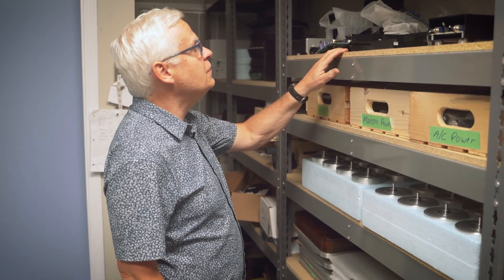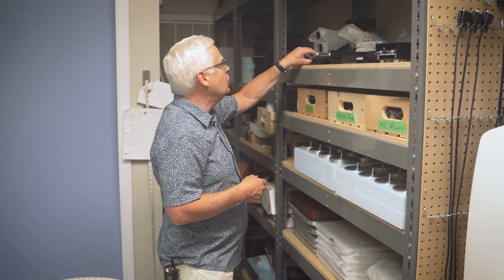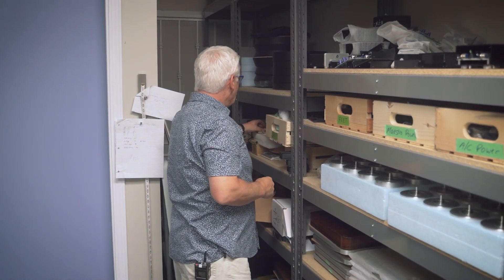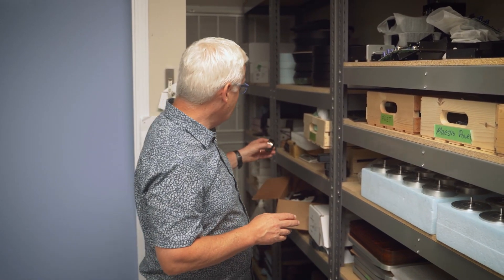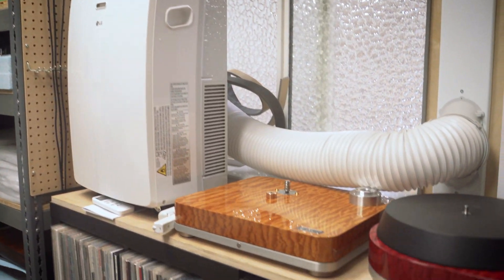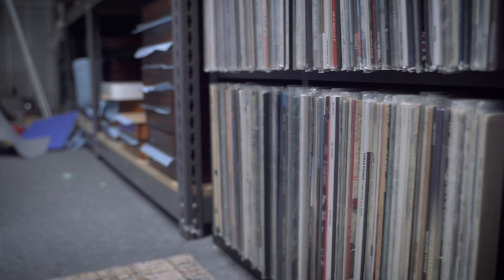Behind the scenes at Pure Fidelity Turntables: John Stratton's Studio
A little tour of John Stratton's studio at Pure Fidelity Turntables Headquarters in Vancouver Canada. John shows off his working area and shows off some of the things that go into making a Pure Fidelity Turntable.